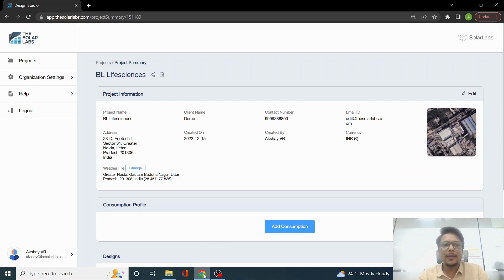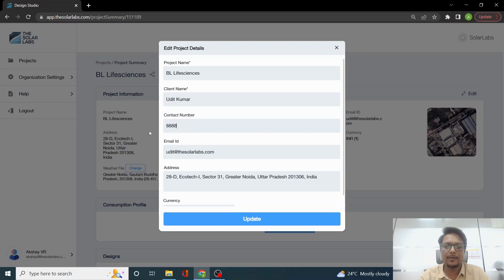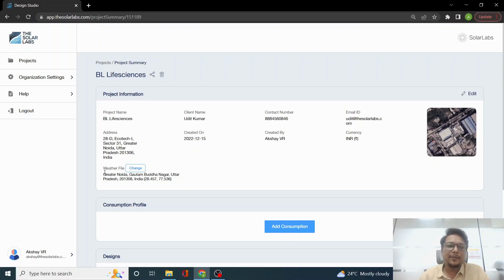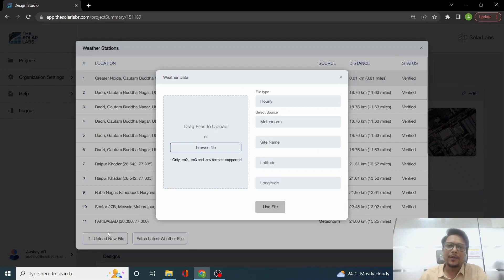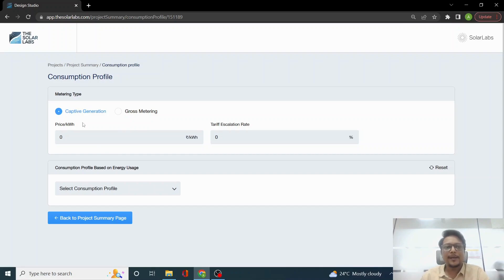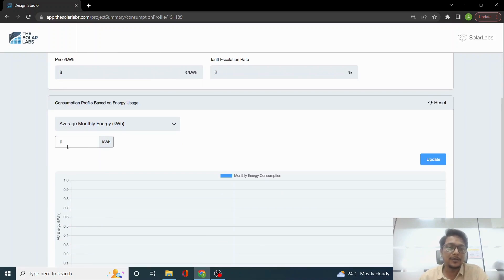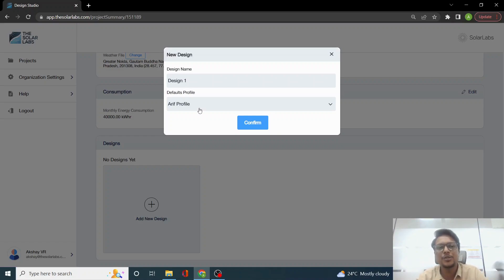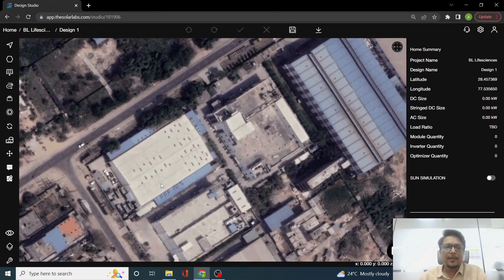2. Project Summary Page | Solar Labs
In this video, you will have a walkthrough of the project summary page.

Solar Labs makes it easy to create solar design & sales proposals in minutes instead of hours. We simplify 3D modeling, financial reporting and allow you to convert more customers with compelling proposals.